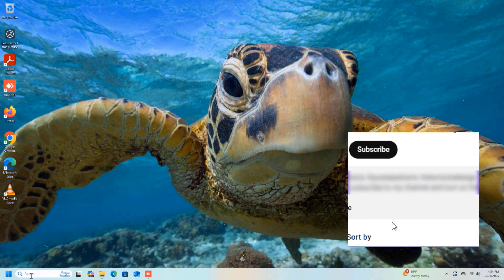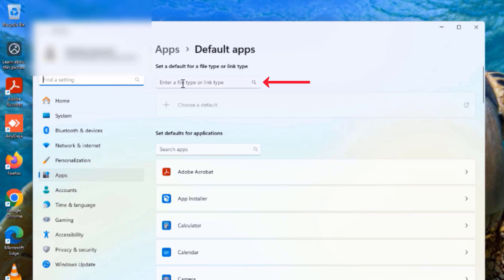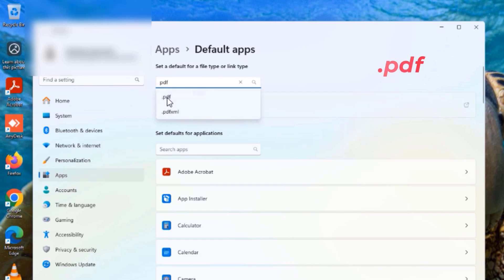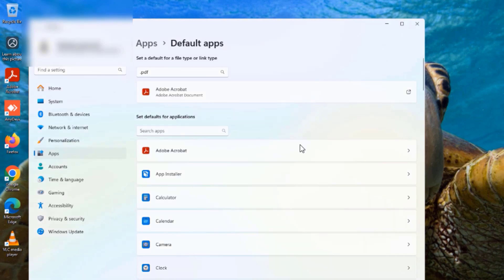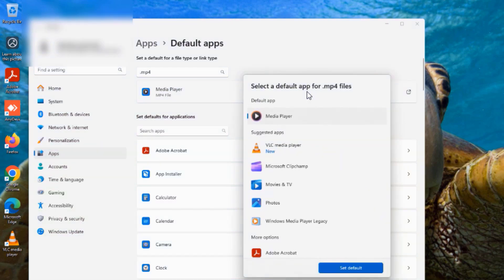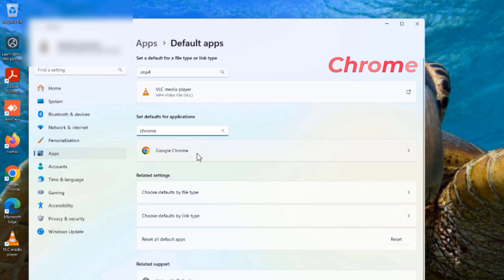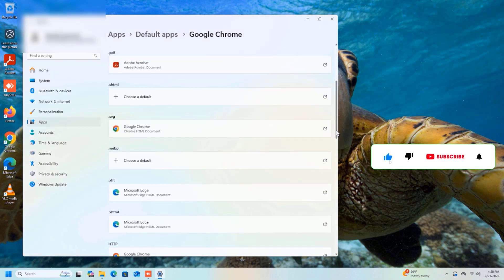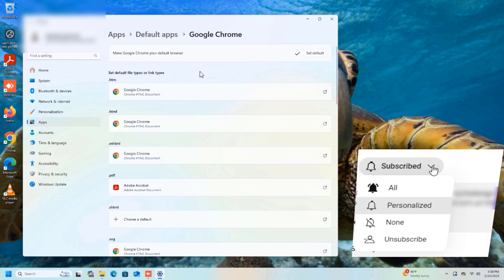How to change default apps in windows 11 | How to set default apps in windows 11